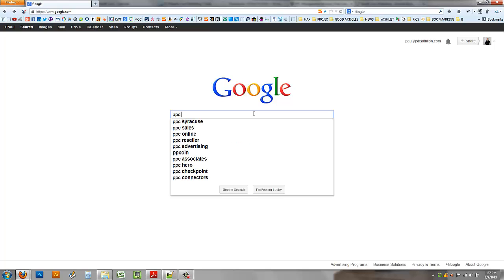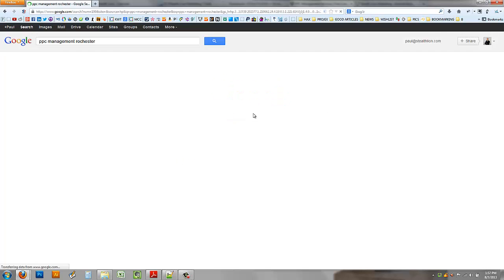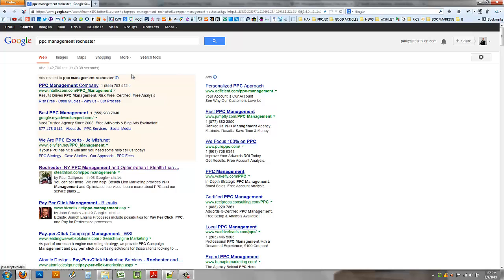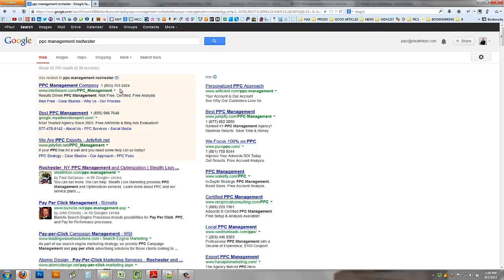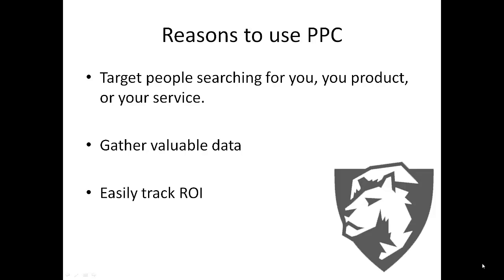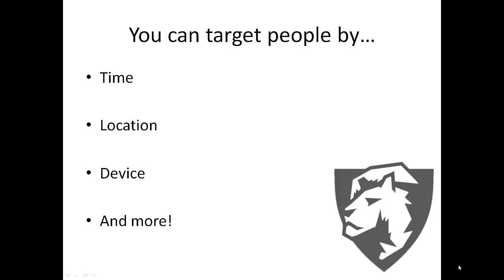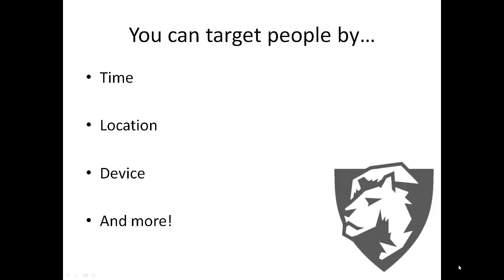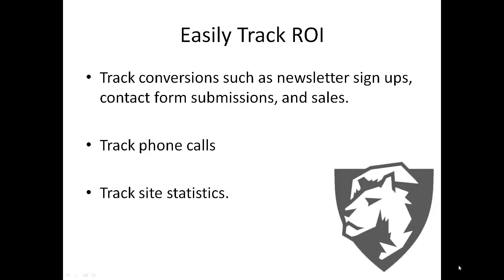An Overview of Why to use PPC Advertising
In this video, Stealth Lion Marketing's PPC Management expert, Paul Gallipeau, gives you a quick overview on what PPC advertising is and why you should consider it for your business.